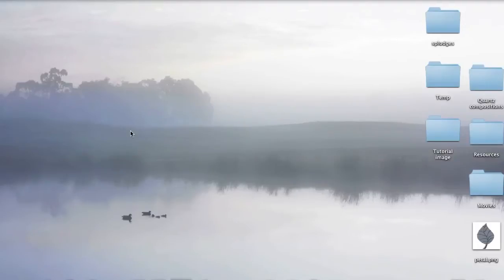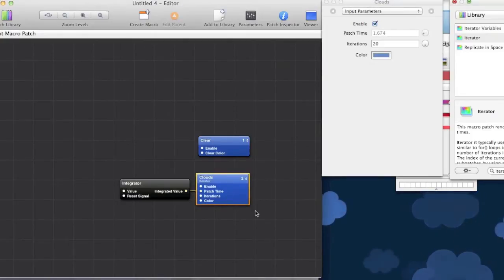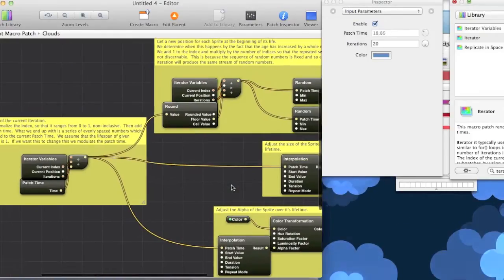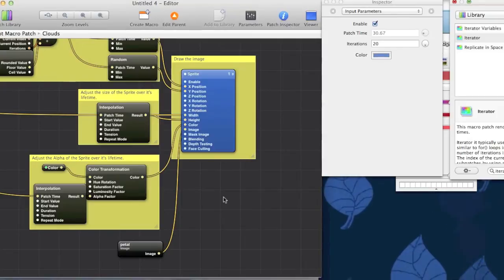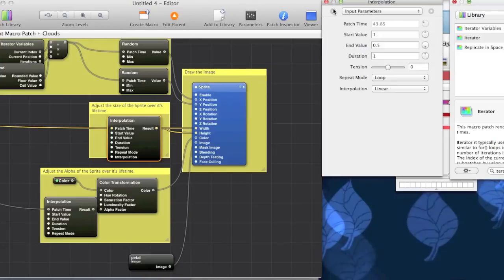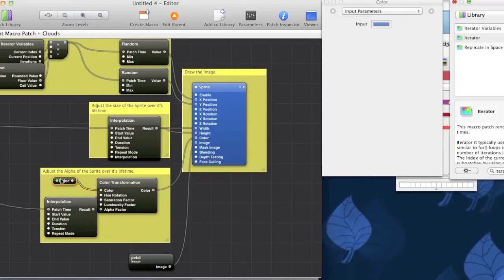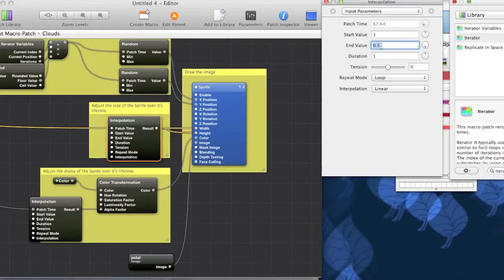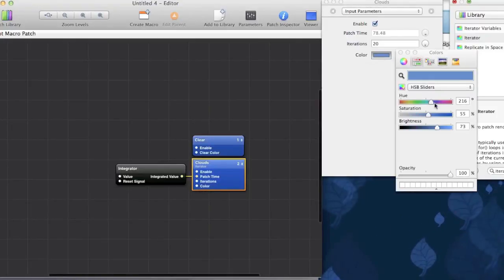Quartz Composer: Appearing and Disappearing Stuff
This tutorial shows you how to make stuff appear on the screen.